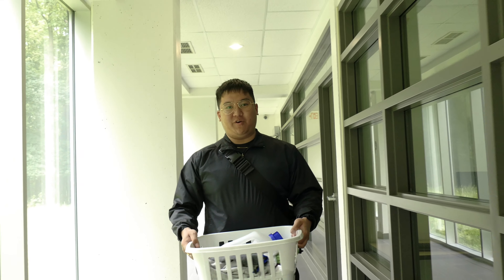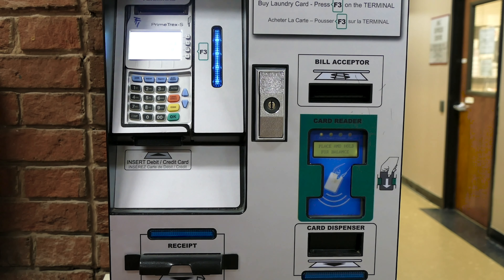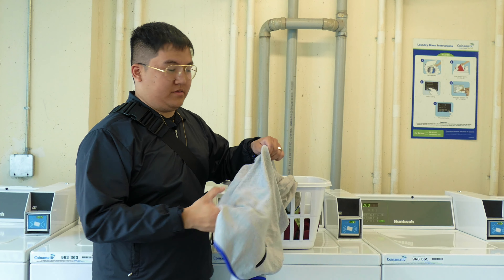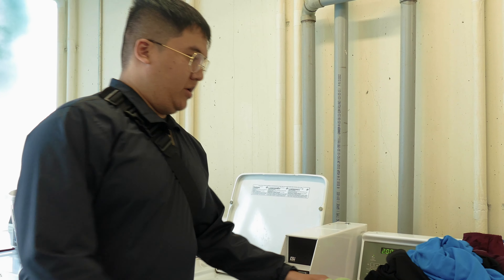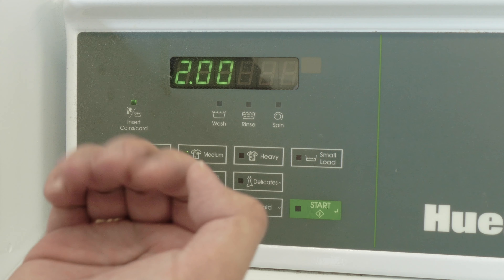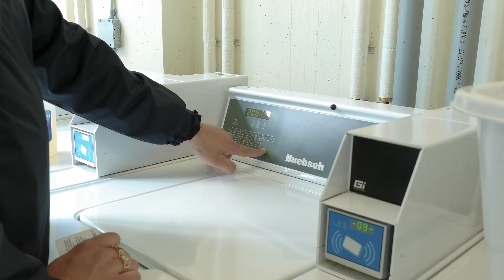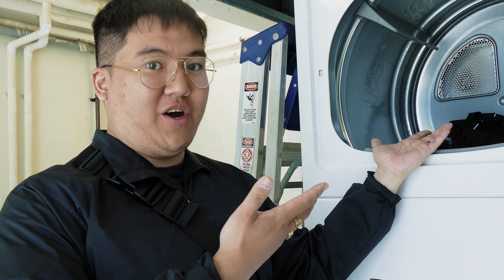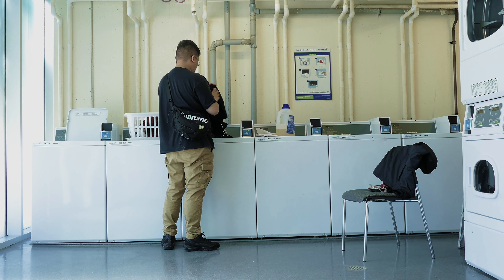How To Do Laundry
In this video, Will from HCS shows us how to do laundry in residence.